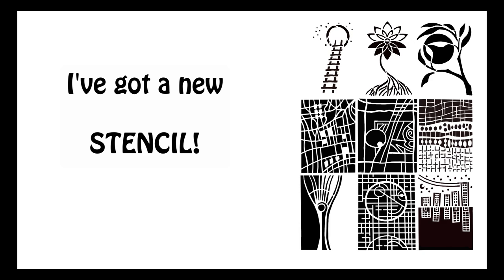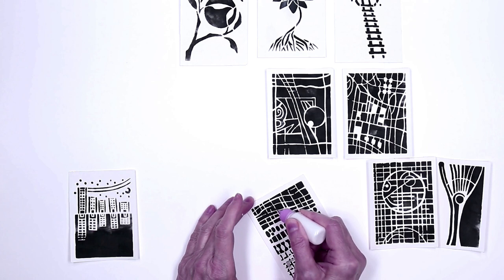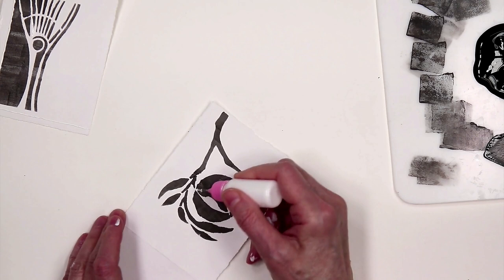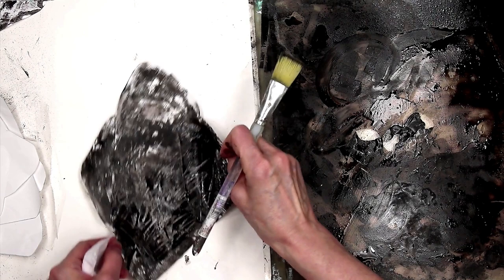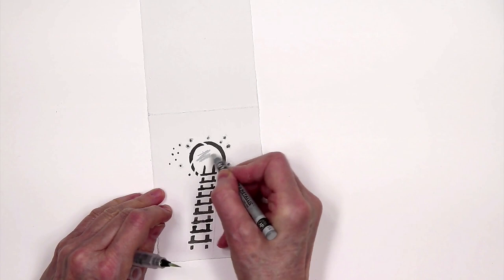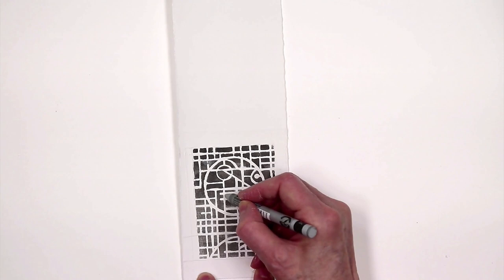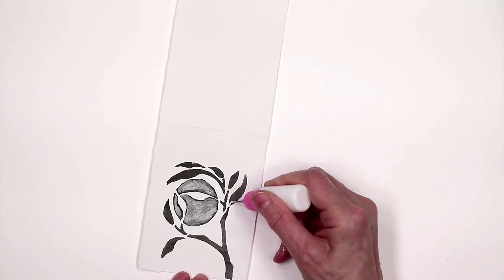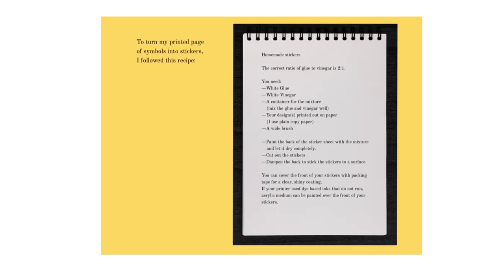ATCs Into Greeting Cards by Carol Wiebe with her StencilGirl® ATC Stencil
Follow along with Carol Wiebe as she uses her ATC Mixup Stencil (L710) to create black and white haiku greeting cards.